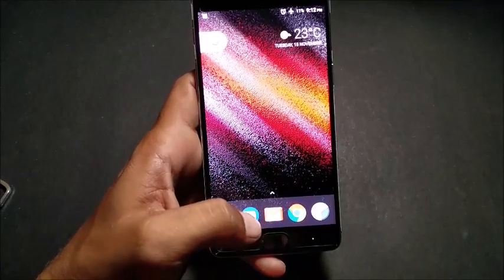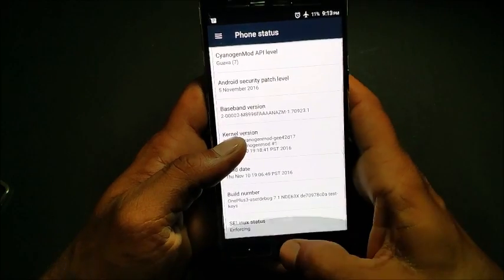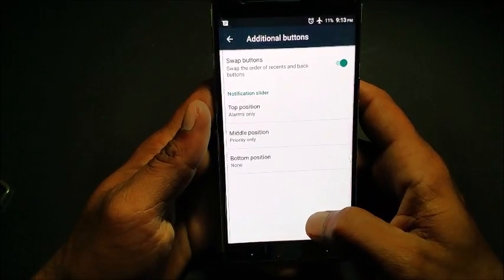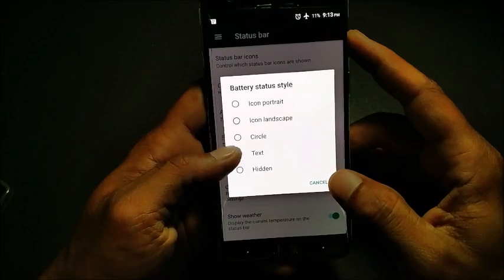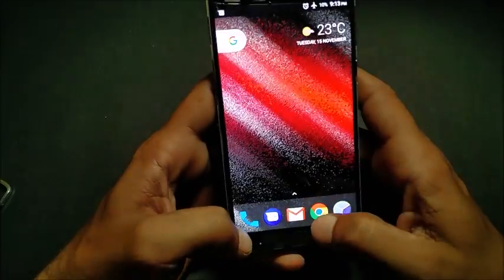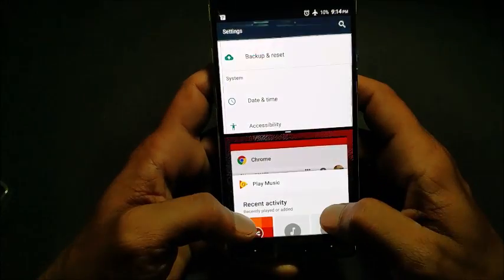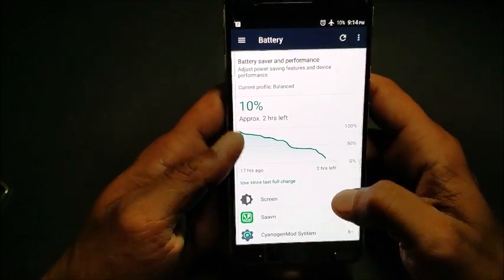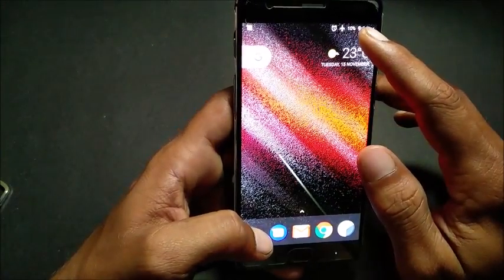Oneplus 3 : CynogenMod 14.1 / First look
Recommended Gapps:
ARM64
7.1
AROMA.

Steps:

Installation:
First time flashing CyanogenMod 14.1 on your device, or coming from another ROM?
Download the zip(s)
Install a compatible Recovery (Twrp)
Perform a nandroid backup of your current ROM (Optional)
Flash CyanogenMod
Optional: Install the Google Apps addon package
Reboot.